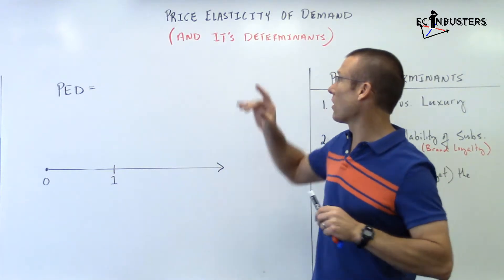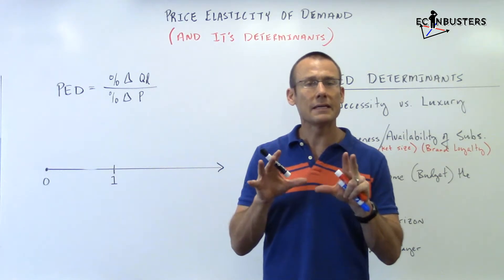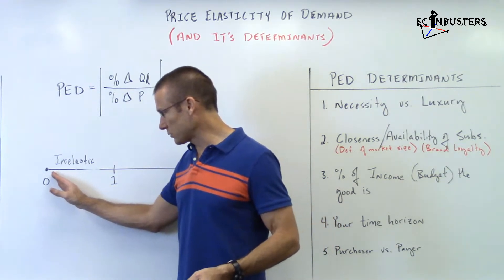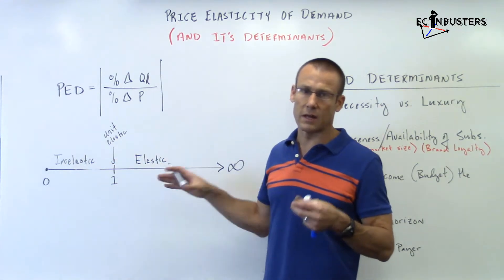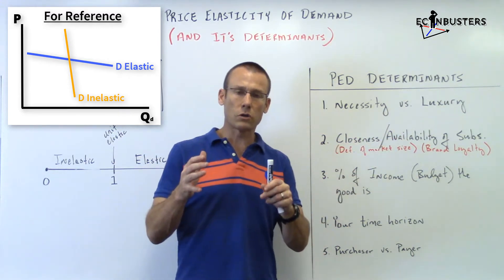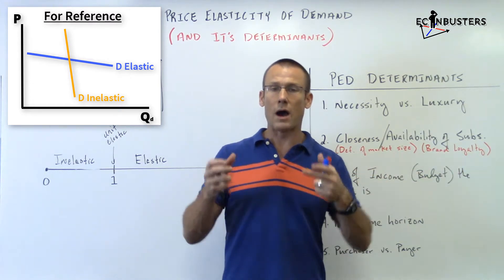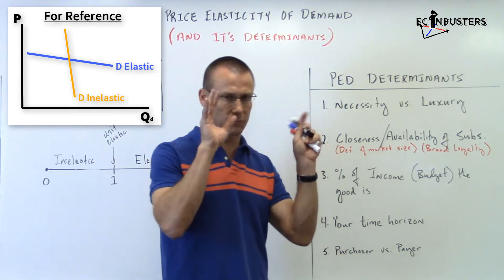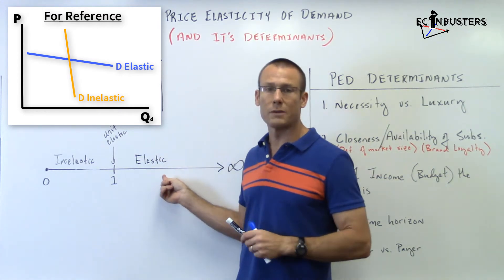The Determinants of the Price Elasticity of Demand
What determines how elastic (responsive) demanders are to price changes?  Well, this video answers this question. This video is made for 1st year college students or AP/IB Economics students.  It focuses on foundational economic concepts.